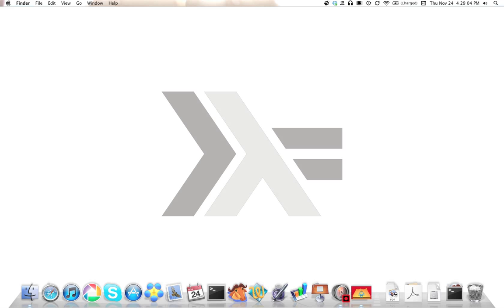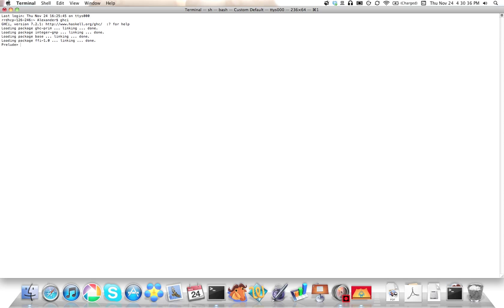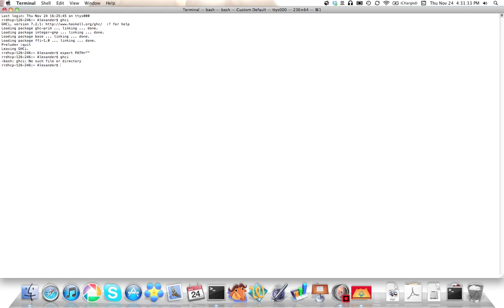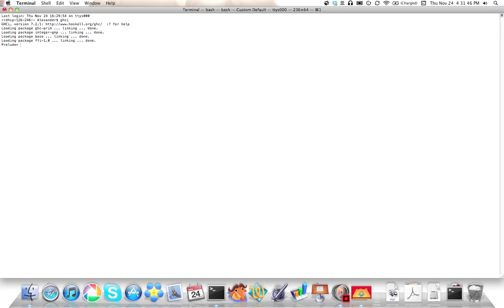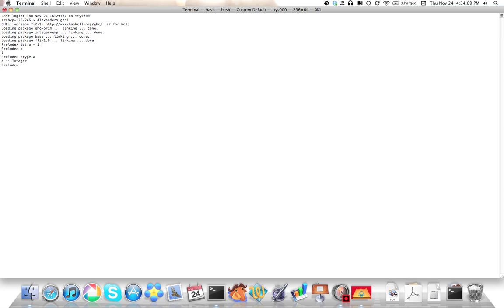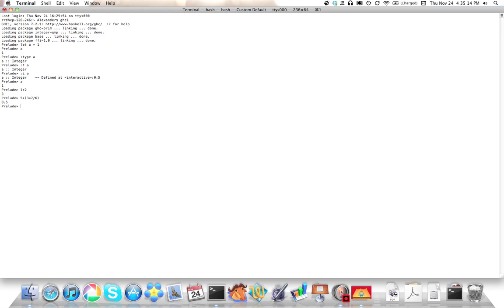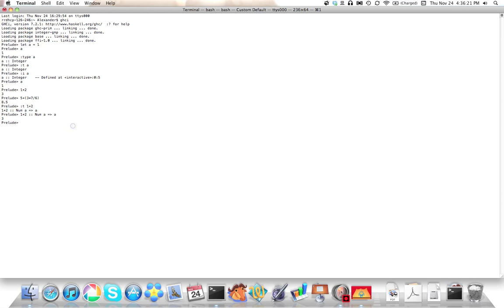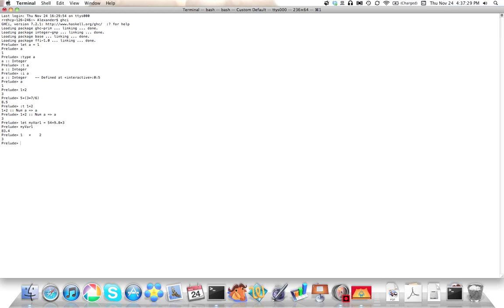Learning Haskell #2 - Starting Out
I show you some basics of Haskell programming, including how to open GHCi and some simple operations on numbers.